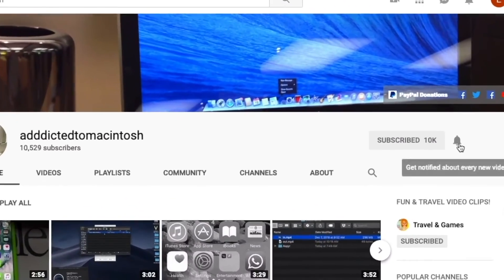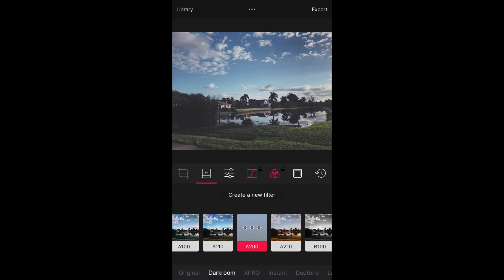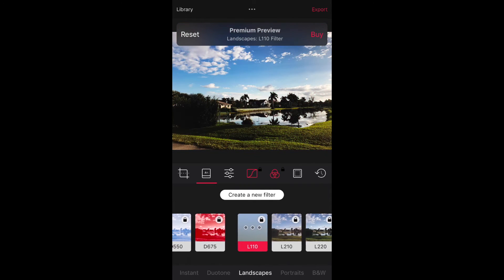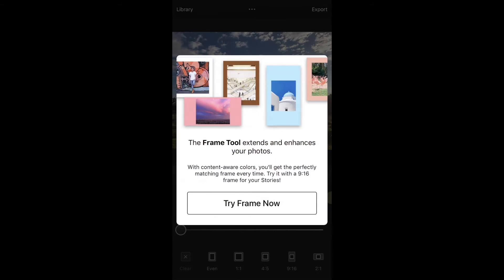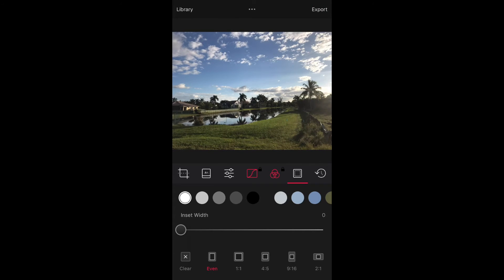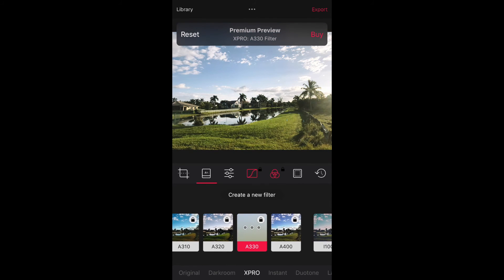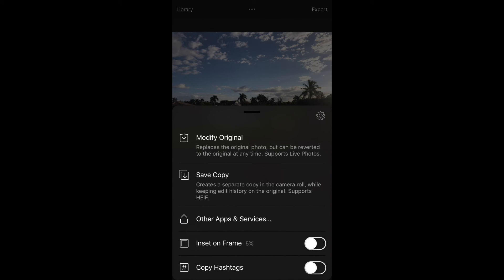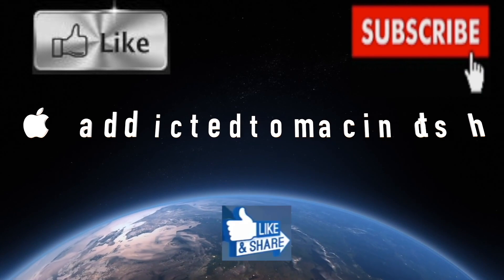New Darkroom for iOS Gains Many New Features